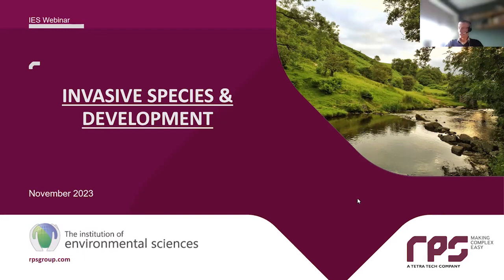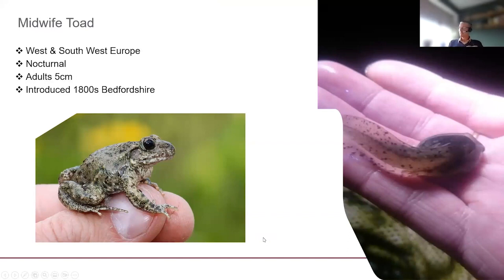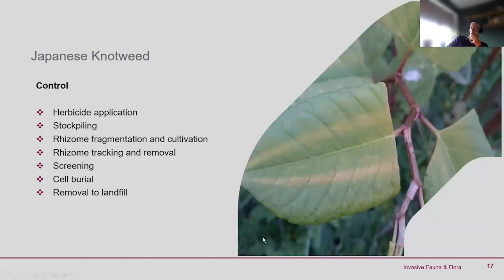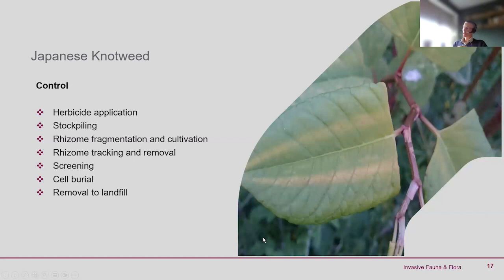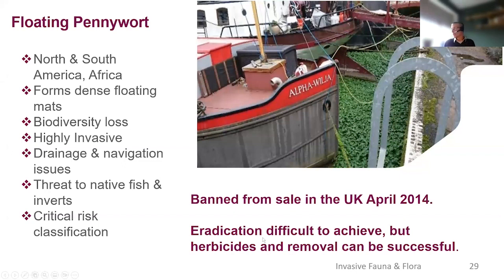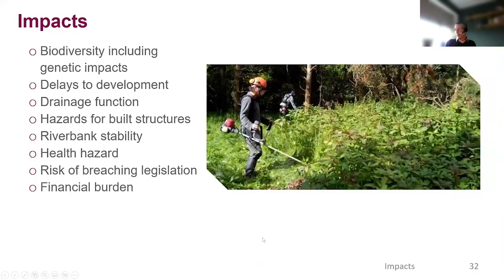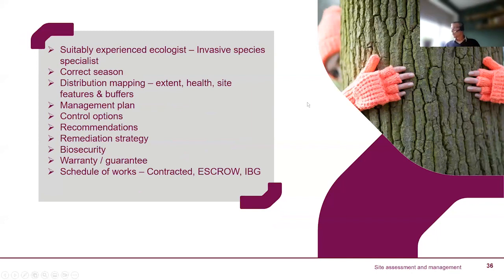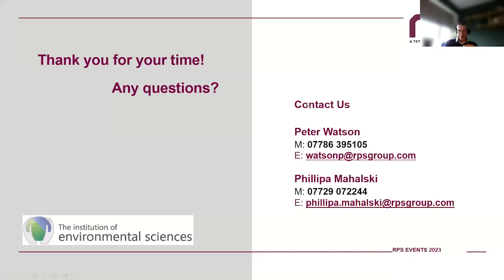Invasive Species & development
Invasive and non-native species such as Japanese Knotweed or Giant Hogweed are typically species that are likely to cause ecological, social or economic harm in a setting outside their native range. They can alter and degrade the environment, reduce biodiversity, affect hydrology, impact land values, and hinder economic growth and development.

A variety of legislation on the prevention and management of invasive alien plant and animal species exists in the UK, and this webinar provided an introduction to those species that frequently present a constraint to development, covering:

 - Introduction to invasive species
 - Legislation
 - Invasive flora and fauna
 - Impacts
 - Management